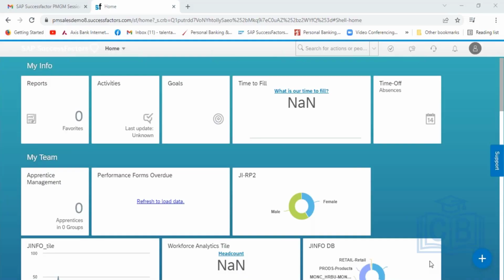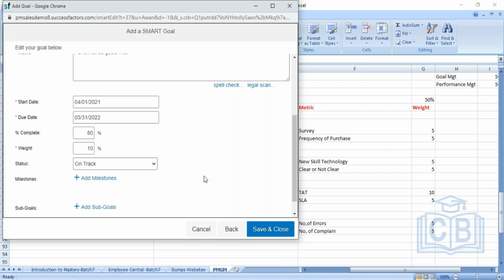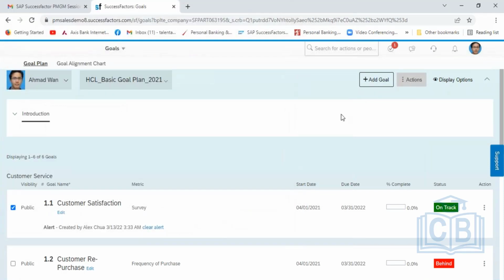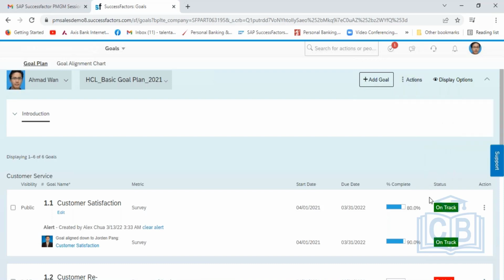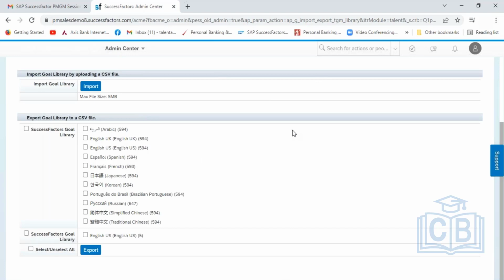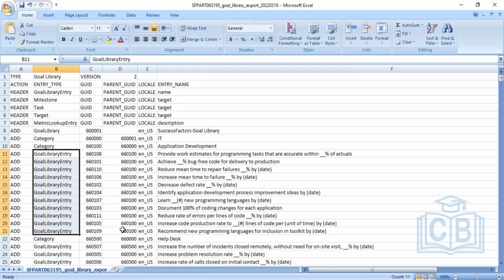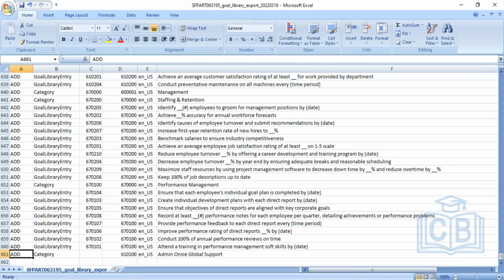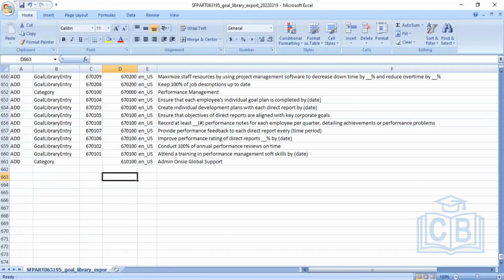SAP Successfactors PMGM Tutorial | SAP Successfactors PMGM Training | SAP Sucessfactors course video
Check out the free SAP Successfactors PMGM instructional materials available here, and in this SAP successfactors PMGM tutorial for beginners, you will learn all you need to know about SAP successfactors PMGM.

Time Stamps:
03:56      performance
11:25      Display Options cascade
20:13      Mass Assign And Delete
21:03      Generate CSV header print html
24:40     Goals Alignment Spotlight
29:52     Import and Export Goal Library CSV file

Anyone from beginners to seasoned developers, administrators, and analysts may benefit from this tutorial videos.